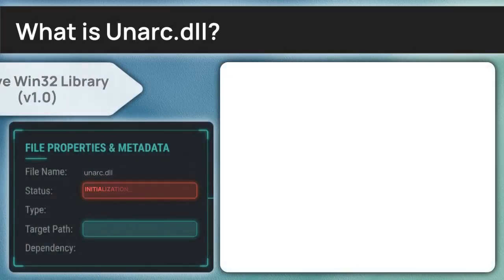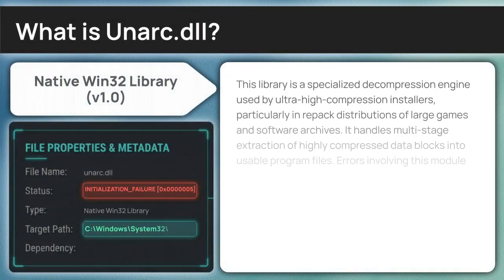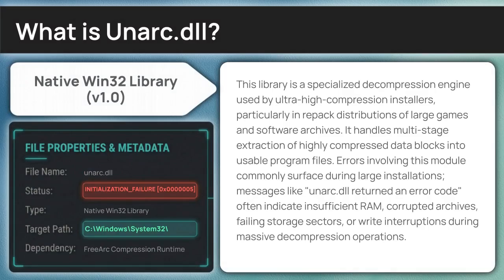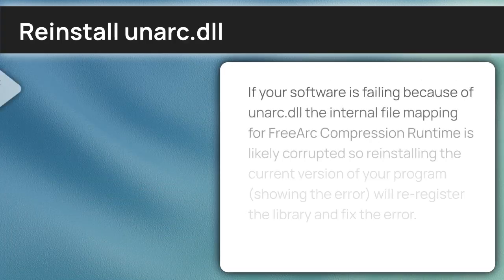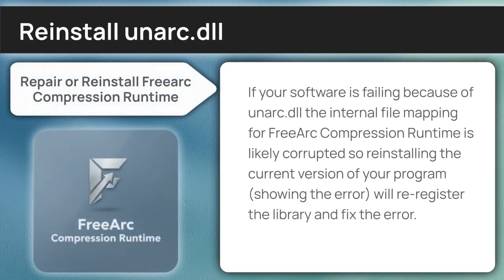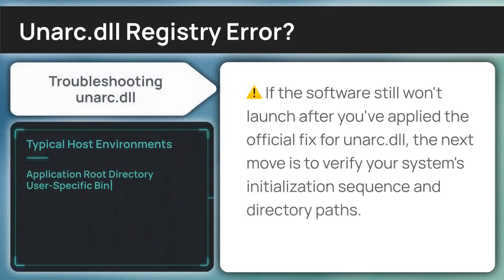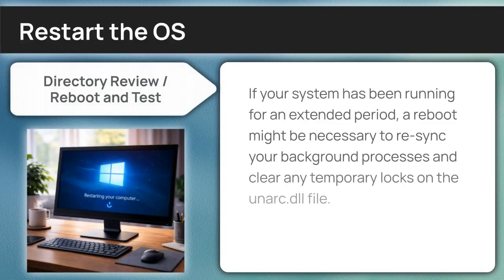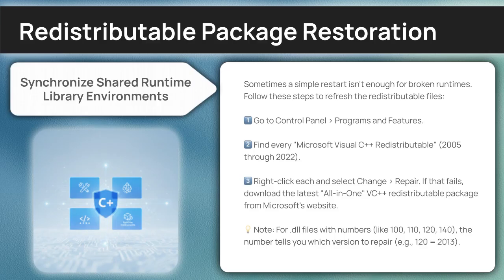How to Fix unarc.dll Error Code -11 -12 -1 [SOLVED]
Are you encountering a dependency error involving Unarc.dll? These issues typically occur when FreeArc Compression Runtime dependencies are out of sync or improperly configured.

What is Unarc.dll?

Designed as a Native Win32 Library DLL, Unarc.dll makes use of the Native Win32 Library for FreeArc Compression Runtime. I’ve simplified the troubleshooting process into a few easy steps you can follow in this video.

▶ What You Need to Know:

- Reviewing the unarc.dll dependency list
- Redistributable Package Restoration
- Get facts about the unarc.dll file

Timestamps:

00:00 - Preview
00:16 - Study the unarc.dll file properties
00:54 - Checking compatibility requirements for unarc.dll
01:15 - Restarting the computer
01:35 - Sync Runtime Library Dependencies
02:21 - Notes on third-party library files